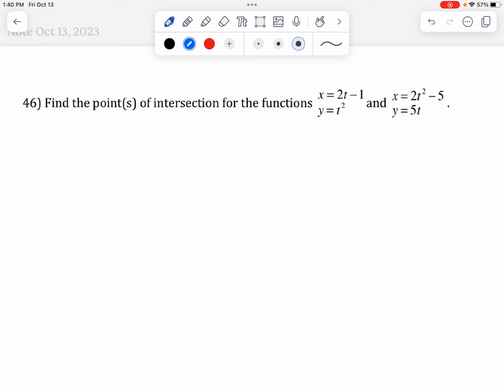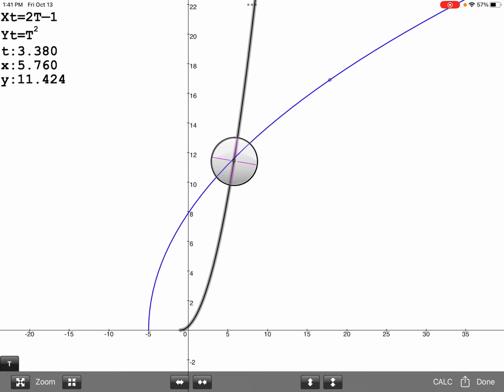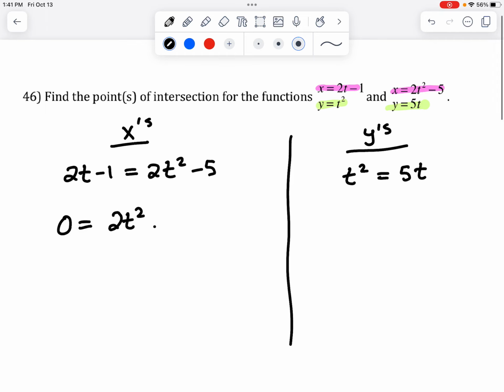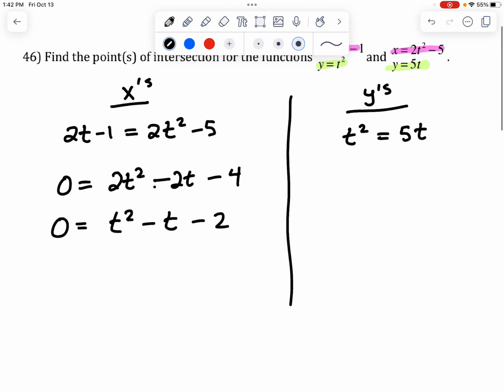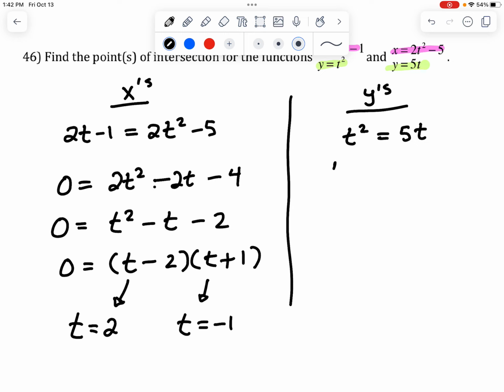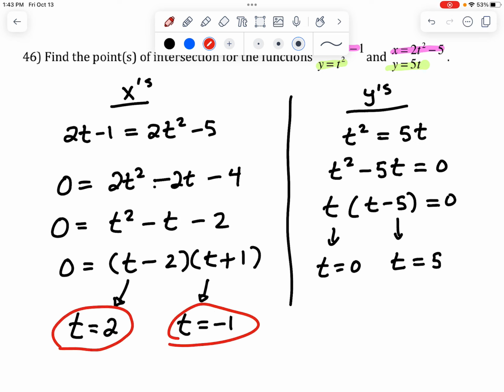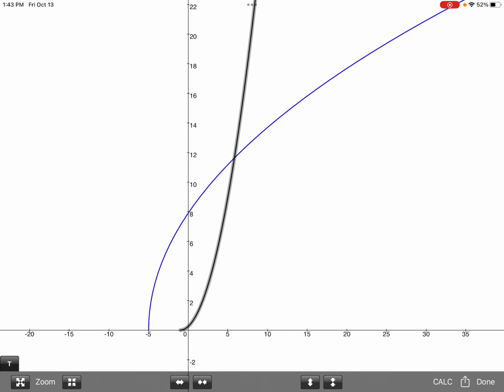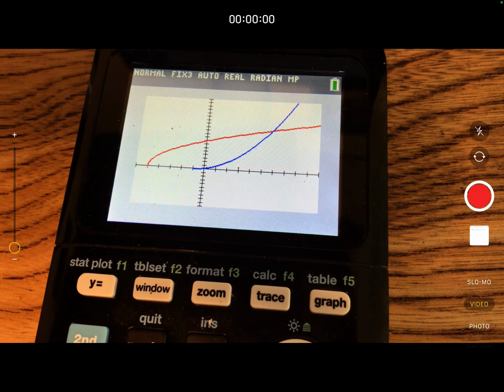Math 3B Podcast 46